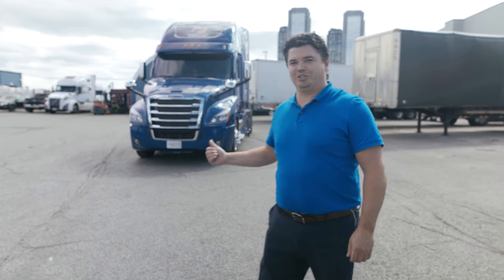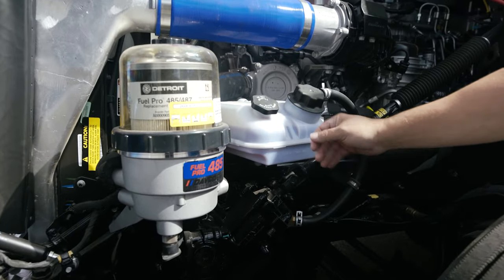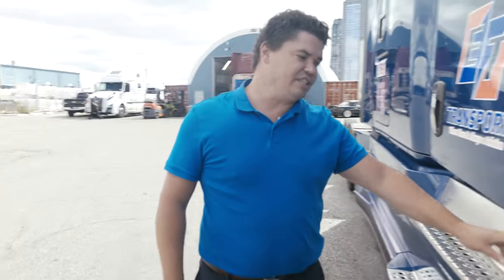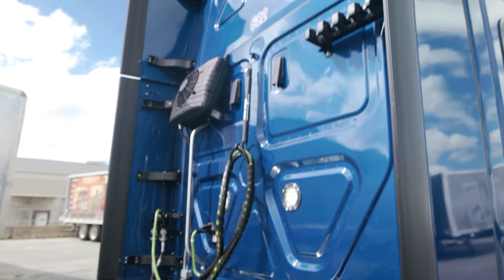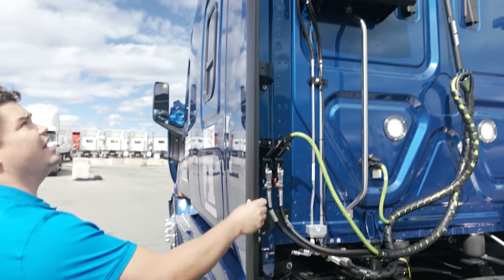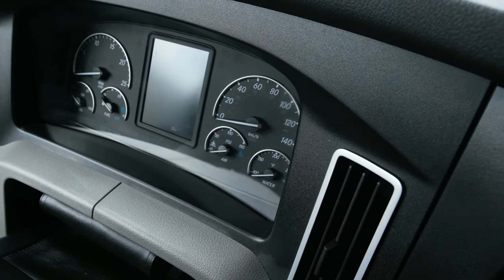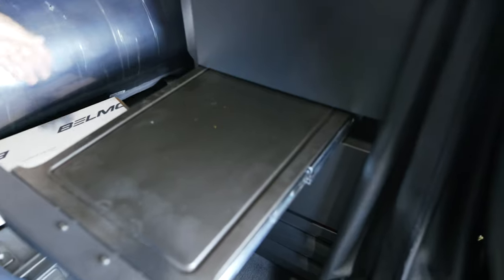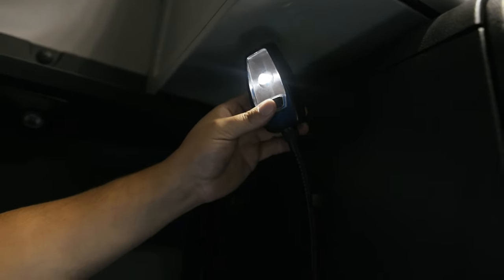2021 Freightliner Cascadia In-depth Review & Tour (Exterior, Interior, New Features, Upgrades)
Our friend Rob from Premier Truck came by to give us an extensive review of the new Freightliner Cascadia 2021, he goes over the exterior and interior in great detail and explains the upgrades that have been made from the previous model.

Soundtrack:
Sun Dog - Tiger Gang
Pop Filter - Alternate Endings
Lucid - Bryant Lowry

Chapters:
00:00 Introduction
00:46 Sleek, aerodynamic lines
01:02 3 piece design hood
01:18 Grille & bug screen
01:28 2 piece bumper
01:55 LED headlight design
02:10 LED fog lights
02:25 Under the hood specs
05:21 Break away mirror
05:44 Wind & rain deflector
05:54 Sun visor with LED lighting
06:10 Removable side fairings
06:31 Mounted exterior storage box
07:19 Condenser unit
08:01 Aerodynamic wheel dust covers
08:26 Mud flap brackets & back LED lights
09:03 24 inch extenders
09:50 Bunk door
10:24 Driver's door details
10:35 Upgraded leather seating
10:45 Dashboard features & specs
12:14 Overhead mounted CB
13:37 Bunk features
13:47 Secure cabinets & storage
14:50 Refrigerator & food storage
15:12 Folding upper bunk
15:57 Bunk switches & controls